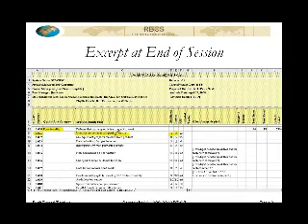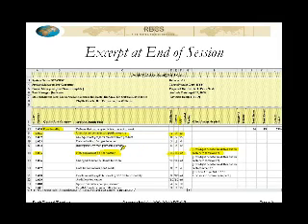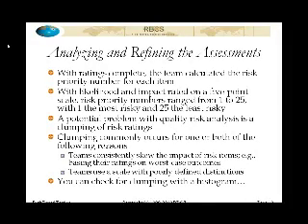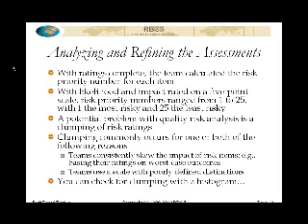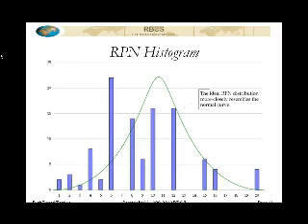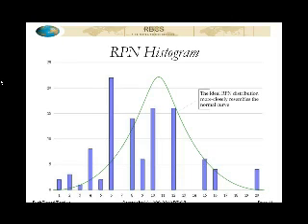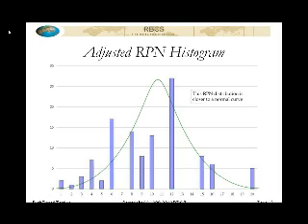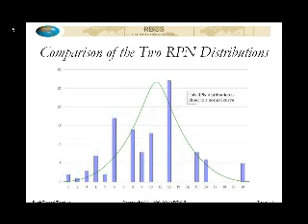Risk Based Testing What It Is and How You Can Benefit 5